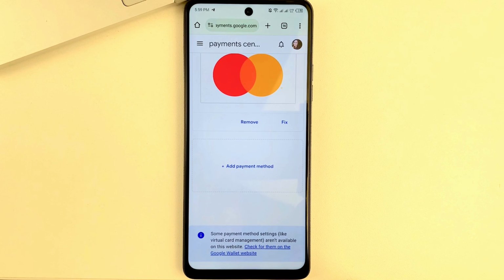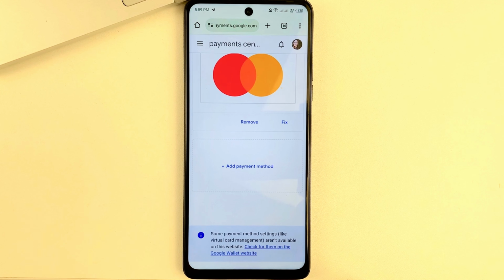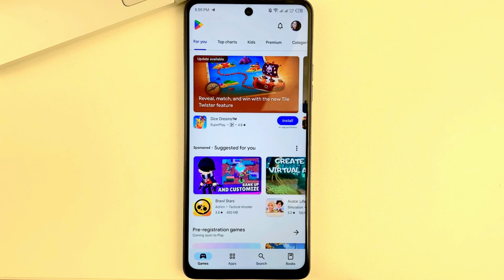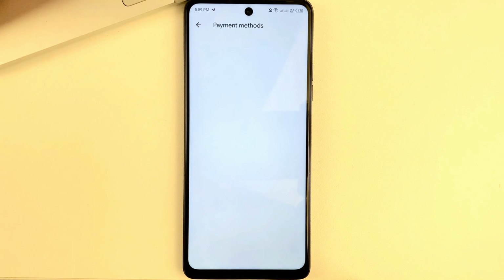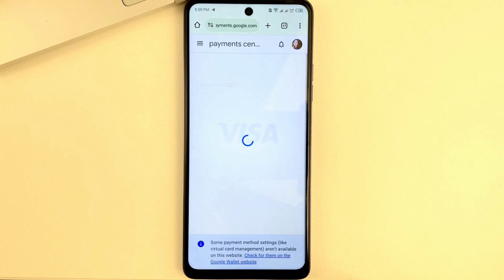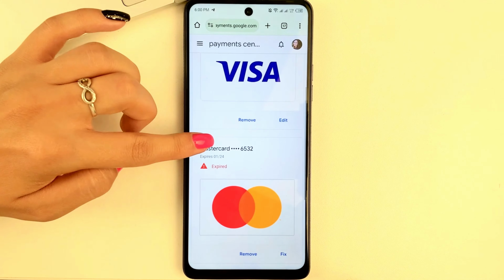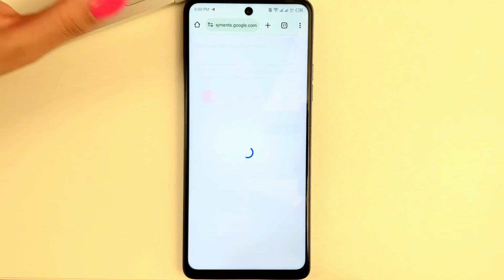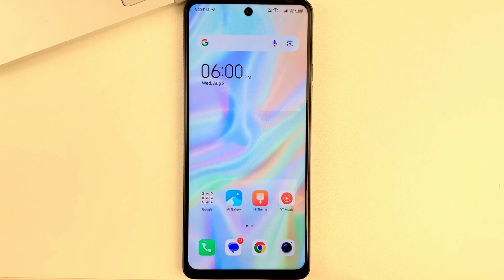How To Remove Payment Method From Google Play Store - Full Guide